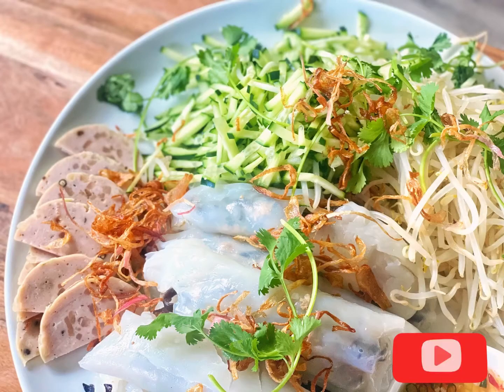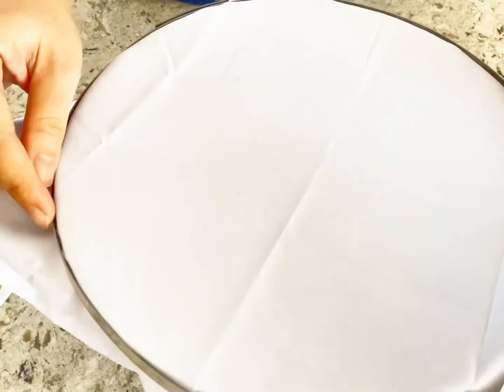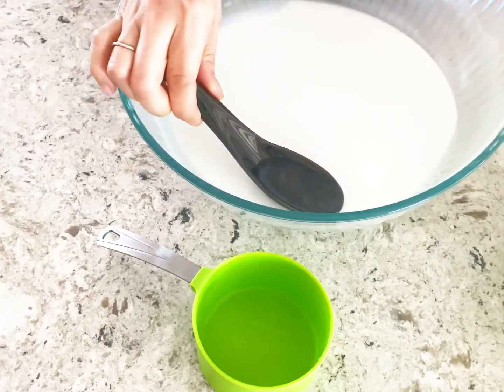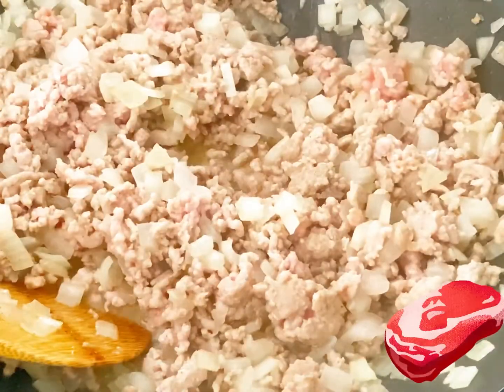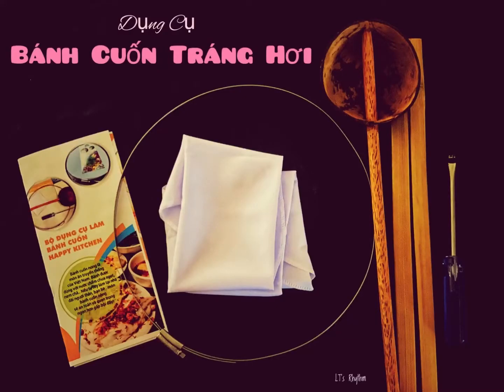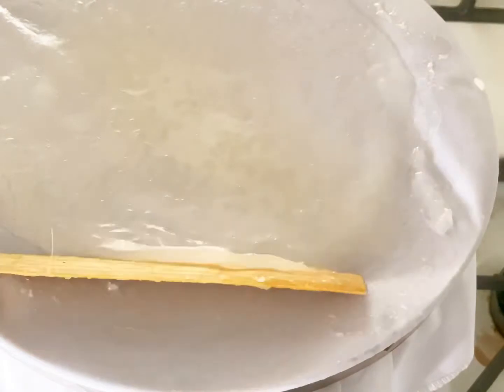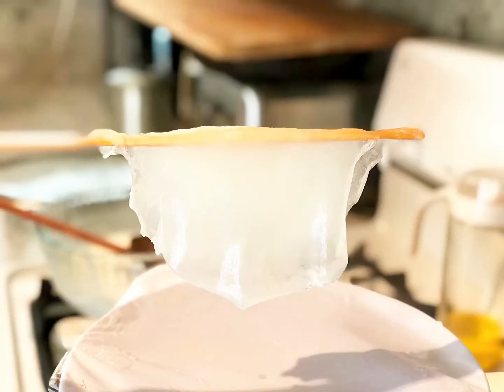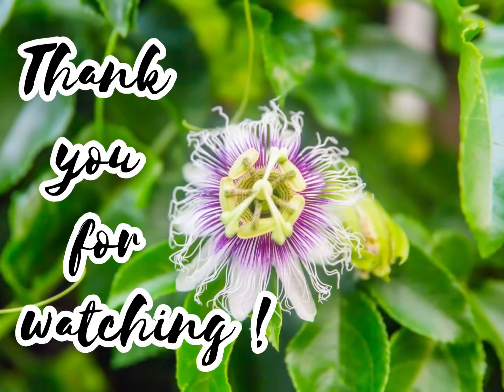VLog 60: Homemade Vietnamese Steamed Rice Rolls (Bánh Cuốn)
Helllo Cả nhà,
Cả nhà có ai rãnh giống mình hông 🤪 mình đổ Bánh Cuốn nghen ❤️
Công thức làm Chả VLog 56: Steamed Vietnamese Pork Roll and Baked Cinnamon Ham - Chả Lụa Bì và Chả Quế